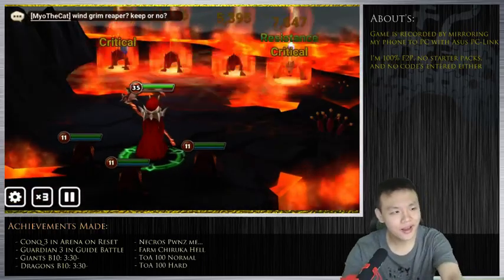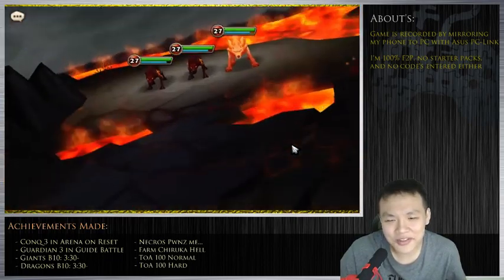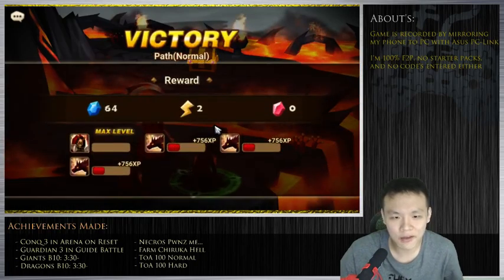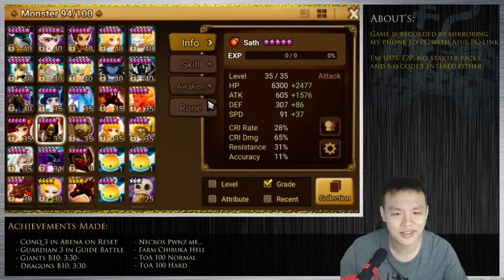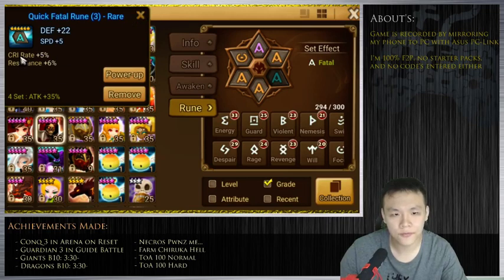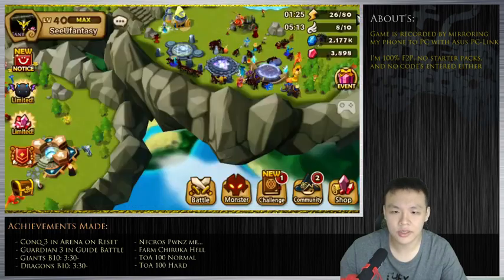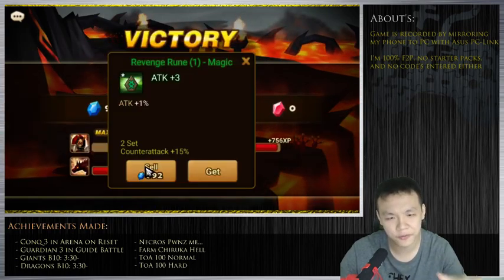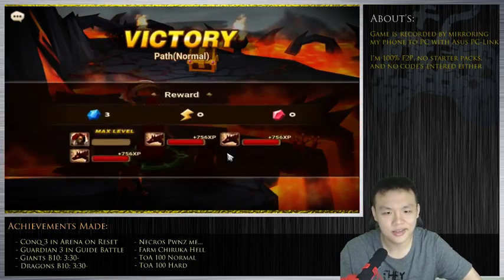Summoners War: Event Farmer Sath - Fire Grim Reaper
I'm fading awayyyyyyy!!!

Programs Used:
Asus PC Link
Open Broadcast Software
Adobe Premiere